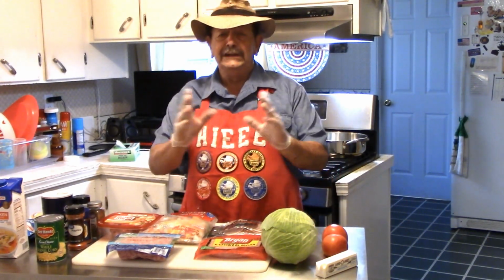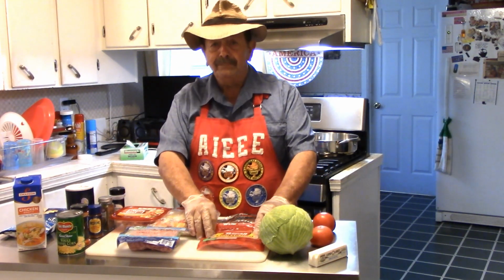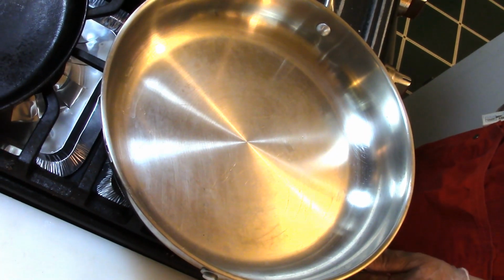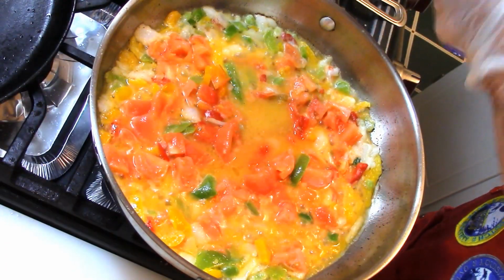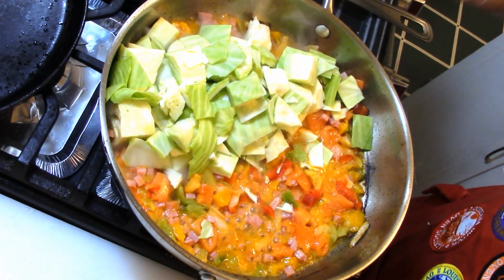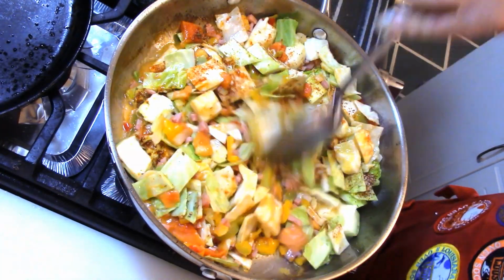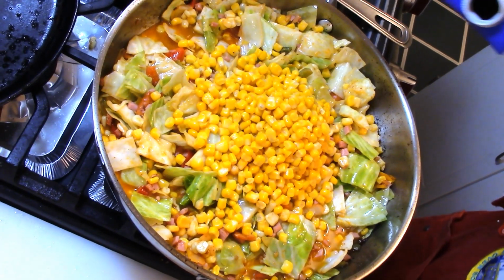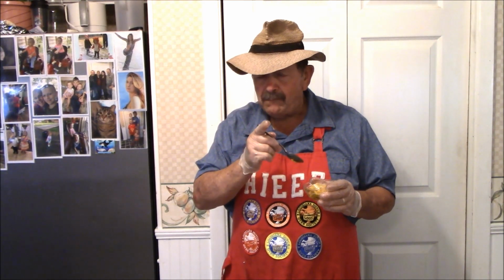Ham And Corn Burgoo..Made Easy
Watch as Chef Bourque steps out of the box to make his awesome pot of pork and veggies. This is a form of his famous "Bourgoo on the bayou". Back in the 1700's burgoo was made by the free slaves using any kind of meat they could get. The Cajuns made burgoo from the meats they trapped for furs. The furs were used to keep the soldiers that held them captive warm.